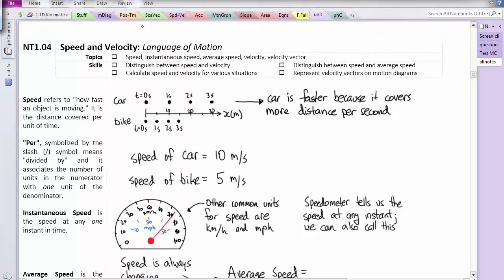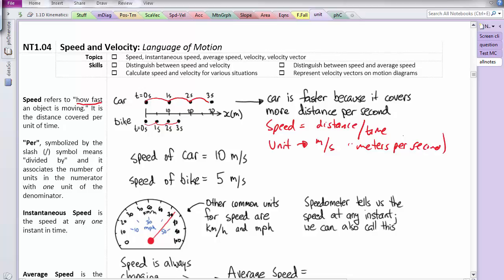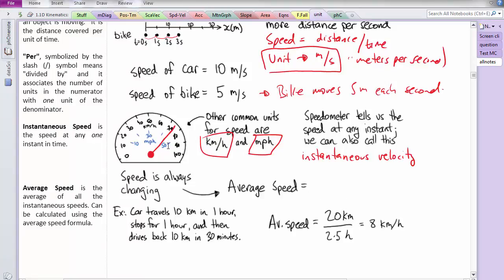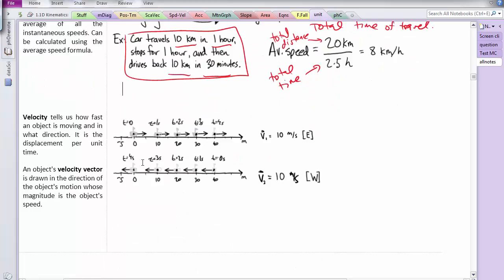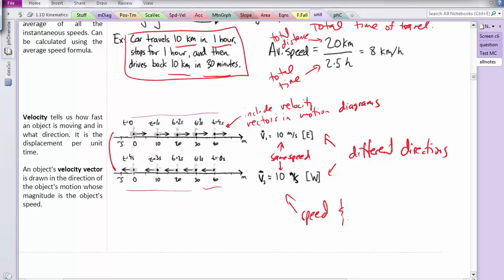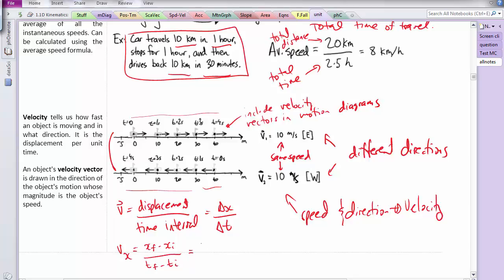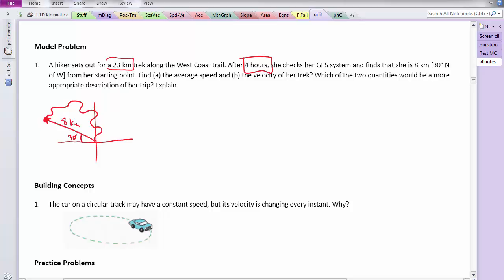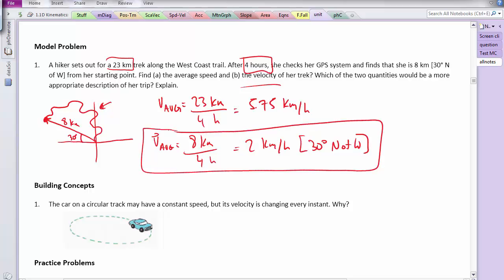NT1.04 Speed and Velocity